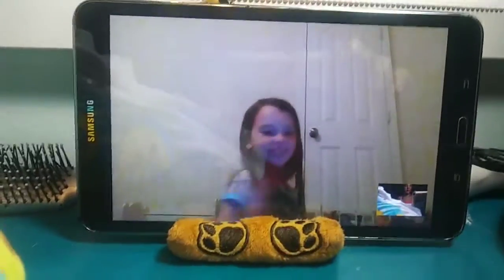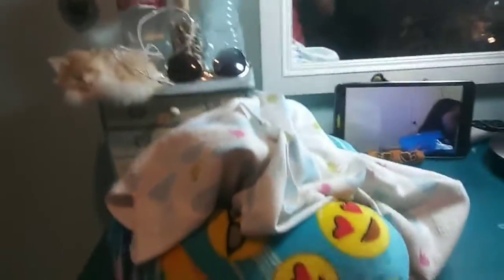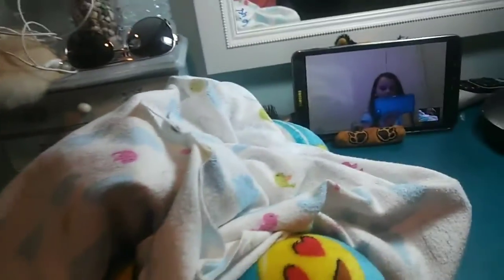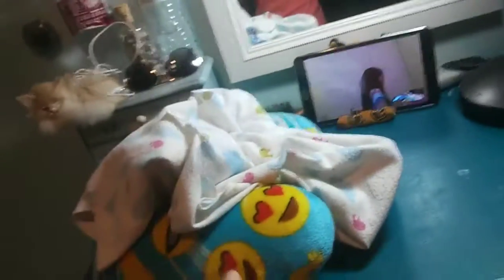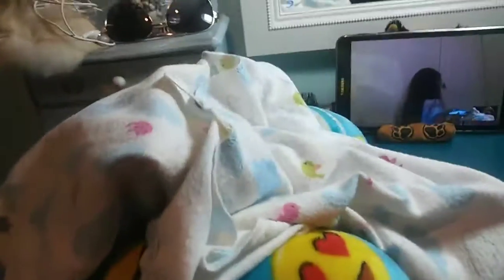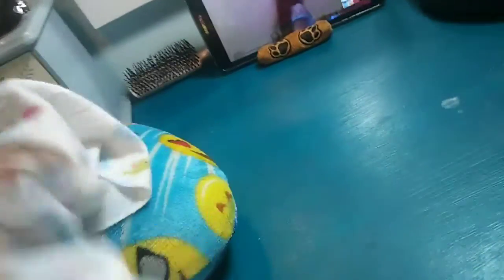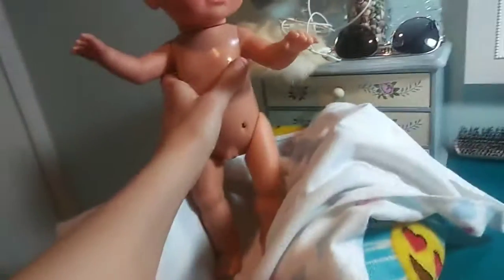A reborn box opening??!